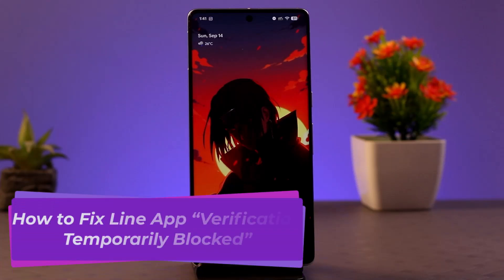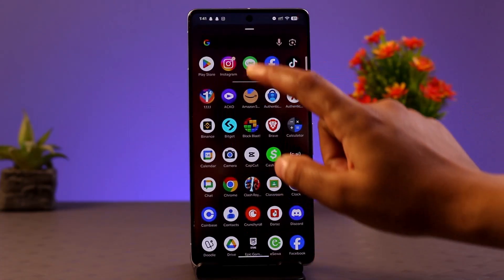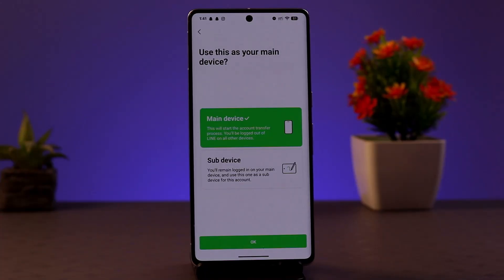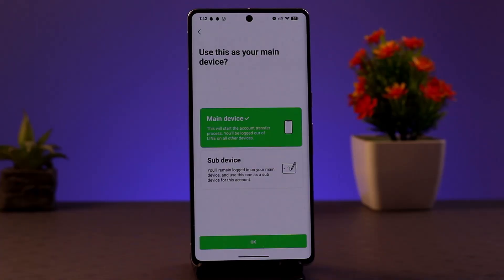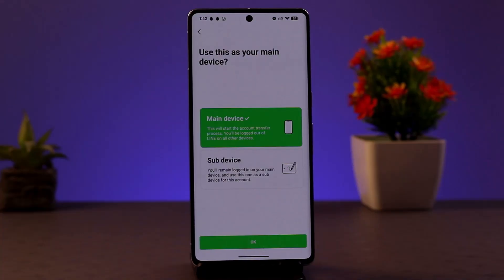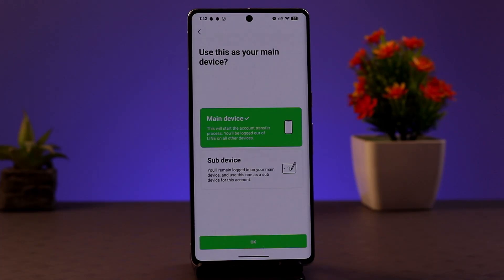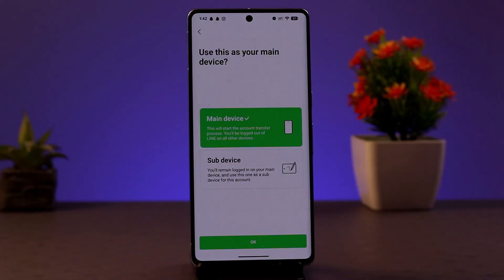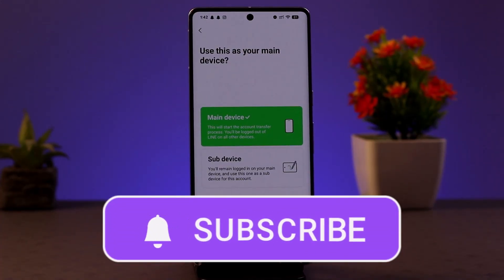How to Fix Line App “Verification Temporarily Blocked”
If you're encountering the "Verification Temporarily Blocked" message on the LINE app, it's usually a result of suspicious activity or behavior that triggered LINE’s automated security system. This block prevents you from receiving a verification code, which is necessary for logging in or registering a new account, and is typically accompanied by a notice that includes a suspension period.

The most important thing to understand is that this block is temporary. You will need to wait until the specified suspension period ends before attempting verification again. The duration of the block can vary—from 24 hours to several days or longer—depending on the severity of the violation or the system’s assessment of unusual activity.

Common triggers include attempting to log in or verify from a different country or region, using the same phone number across multiple accounts, deleting and recreating accounts in a short span, or making too many verification attempts. While LINE does not always provide a clear explanation for the block, these behaviors have been commonly reported by affected users.

During the suspension period, avoid trying to bypass the block by creating a new account or using a different number on the same device, as this may result in a longer restriction or permanent account limitations. Also, refrain from actions that may be seen as suspicious, such as using unofficial or modified LINE clients, or rapidly switching between devices.

Once the suspension period ends, you can attempt to verify your phone number again through the standard login process. Ensure that your number is entered correctly, and that your device has a stable internet connection and can receive SMS or phone calls.

If the issue continues after the suspension period, visit the official LINE support for further assistance.

Timestamps:
0:00 Introduction
0:09 Cause of verification block on LINE
0:26 Explanation of suspension and reasons
0:50 Duration of suspension period
1:02 Avoiding actions that trigger further restrictions
1:20 Verifying again after the suspension ends
1:26 Conclusion